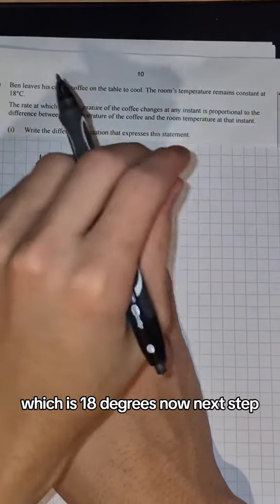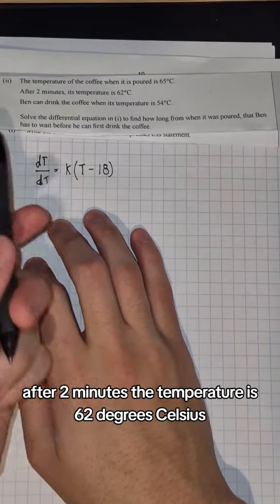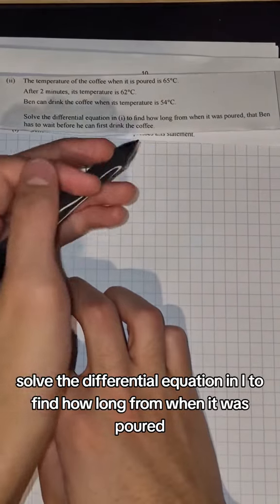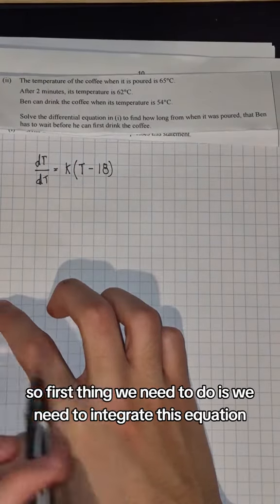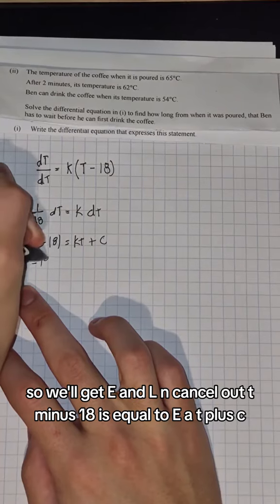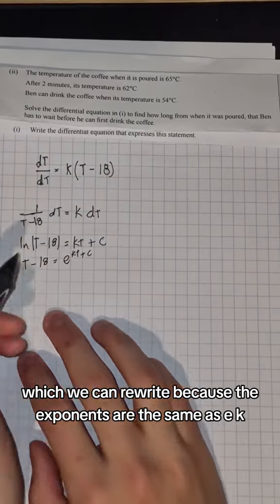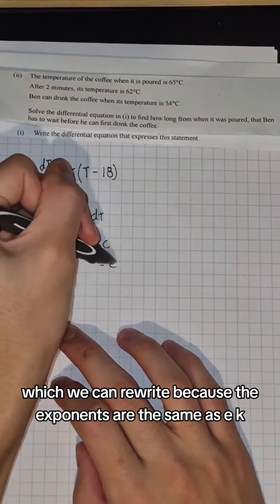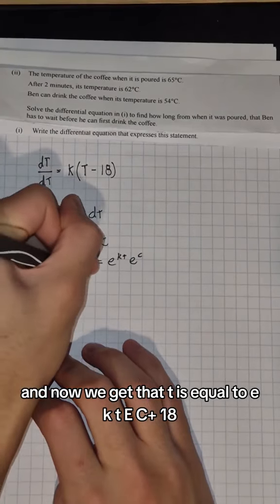law of cooling example